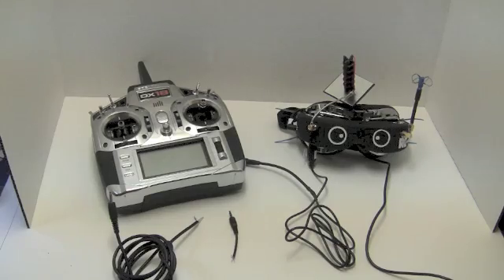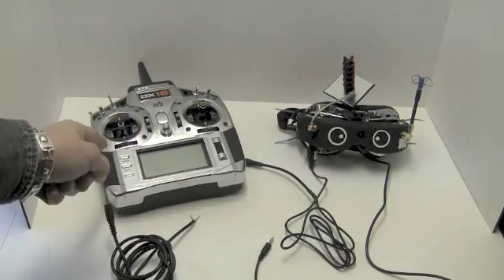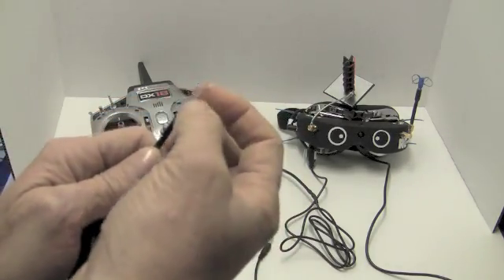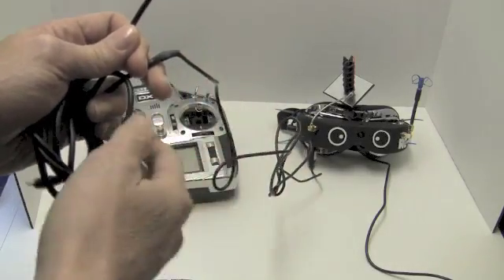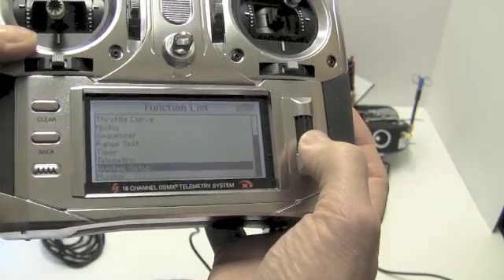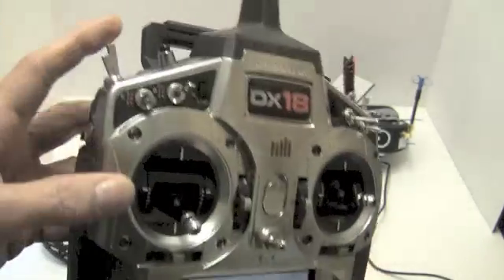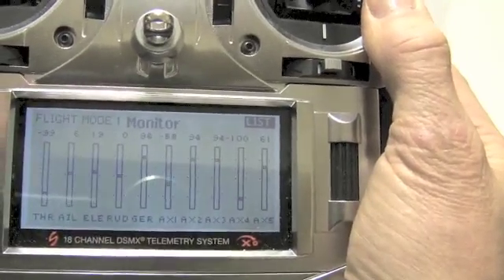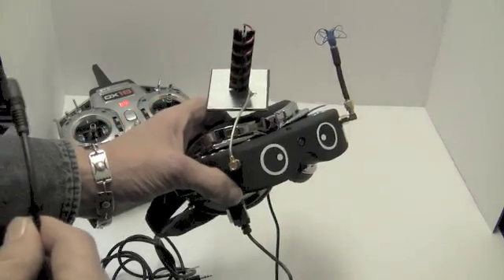DIY - Spektrum Head Tracking Cable - RCGroups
This is a how-to on how to rewire your head tracking cable so that it works with the Spektrum mono cable. Super simple, fast and cheap.